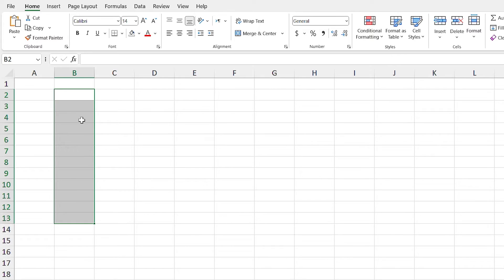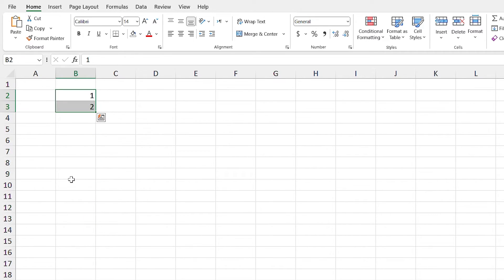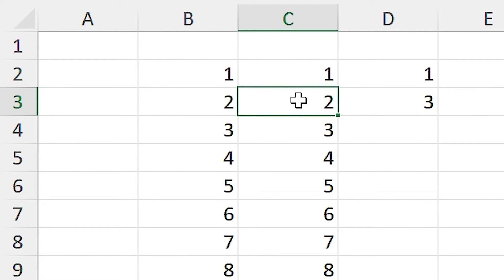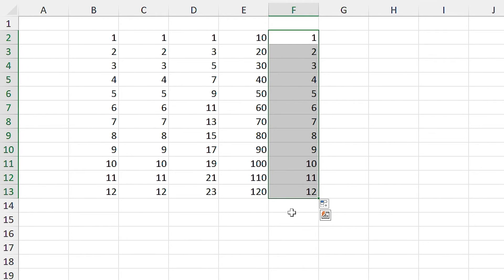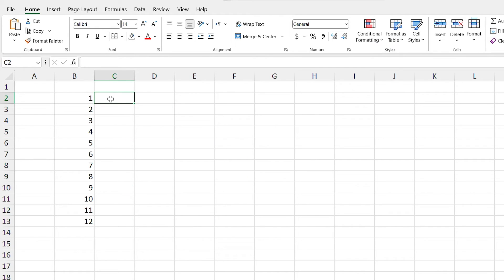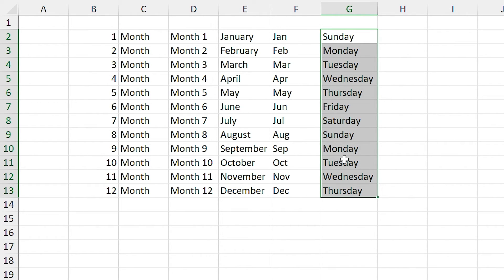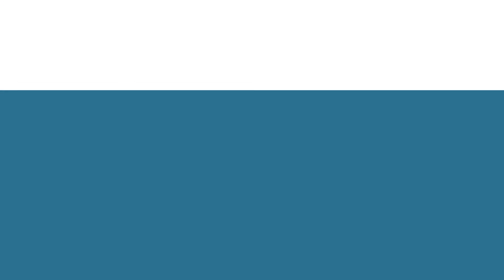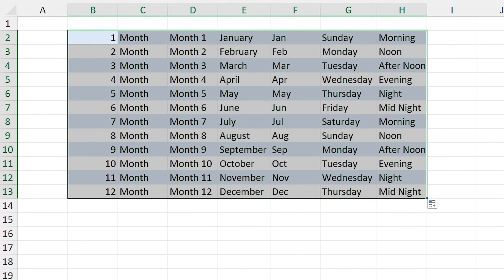Lesson 5 _ How to Use AutoFill in Excel | Microsoft Excel Tutorial from Beginner to Advanced 2023